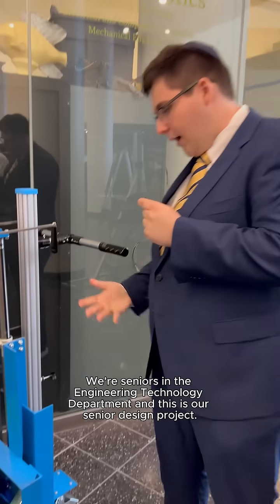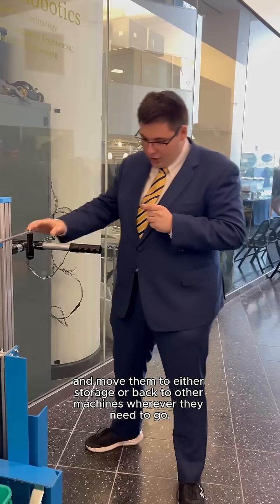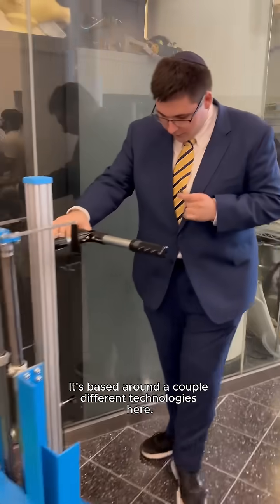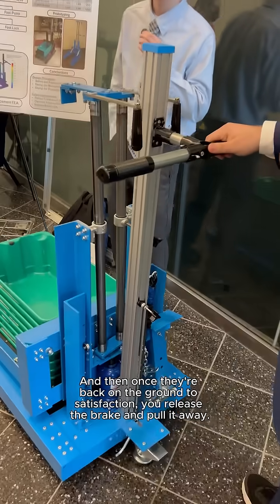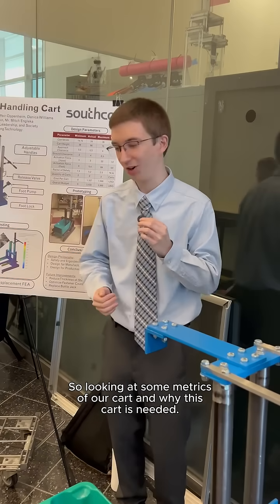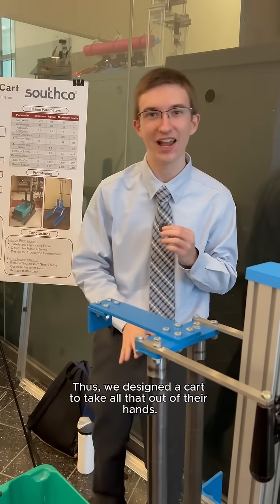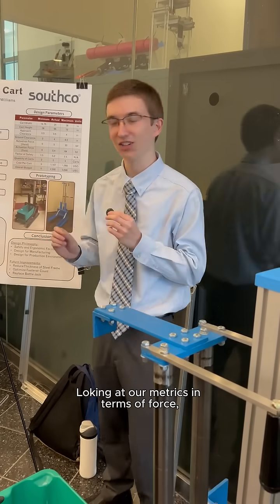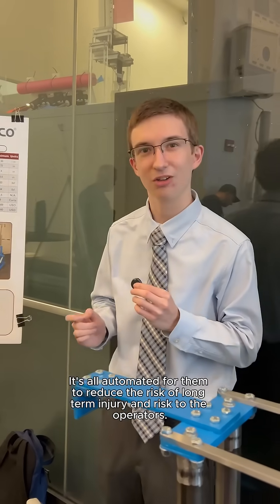Senior Design Project: Lift-Assist Cart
Seniors Yaire and Tyler from Drexel’s Engineering Technology department designed a lift-assist cart for local manufacturer South Co. Their solution makes it safer and easier to move 400-pound stacks of bins, reducing operator strain from hundreds of pounds to just 5 lbs of force. A smart fix for workplace safety!